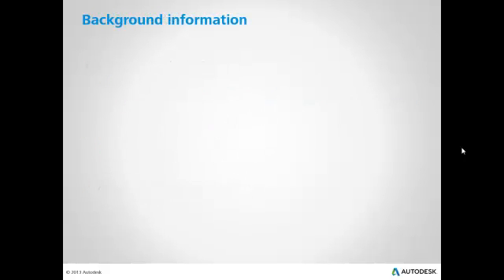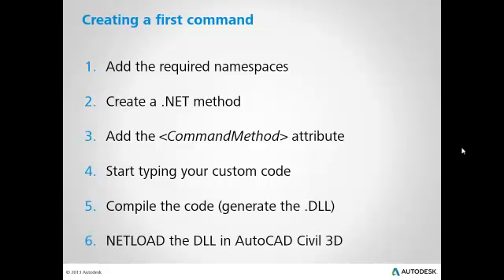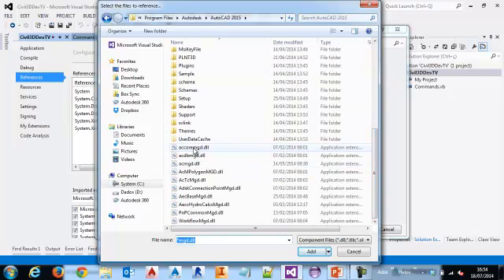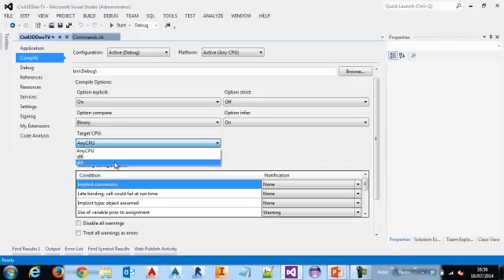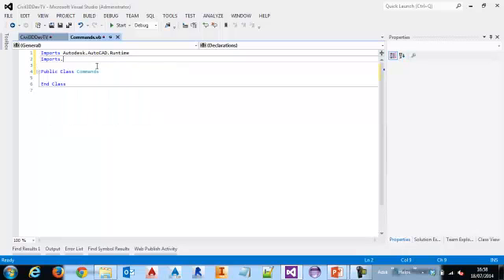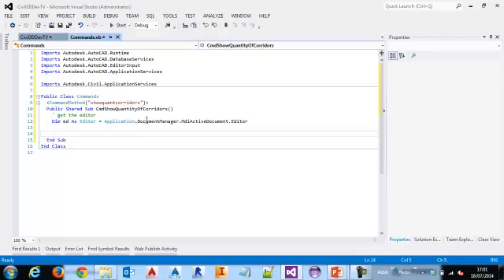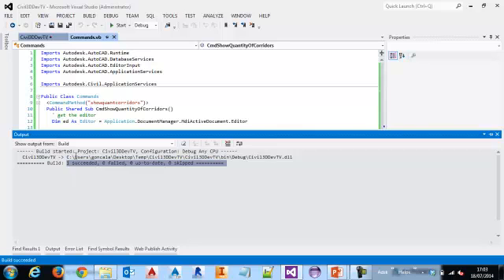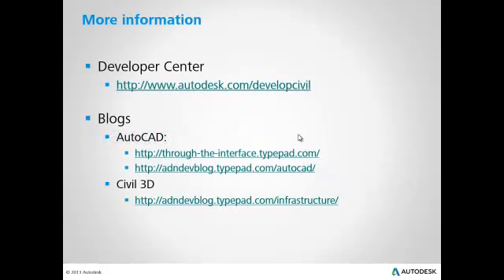Introduction to Civil 3D 2015 programming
This short video will help you get started with Civil 3D API development using VB.NET